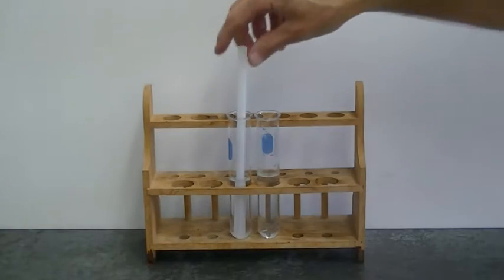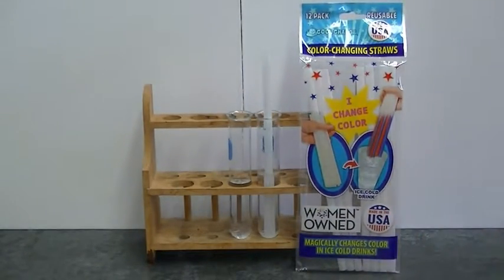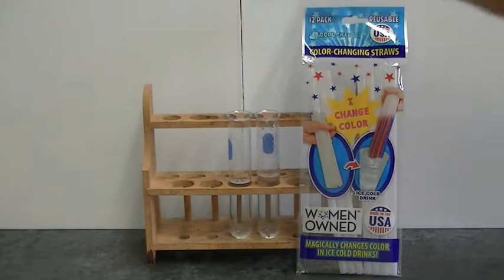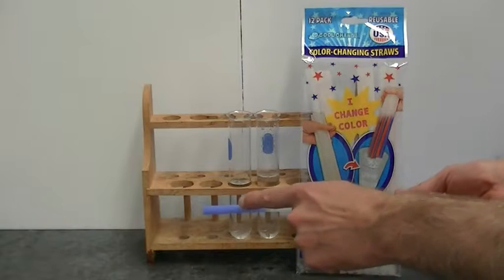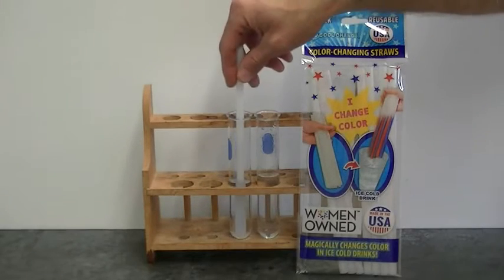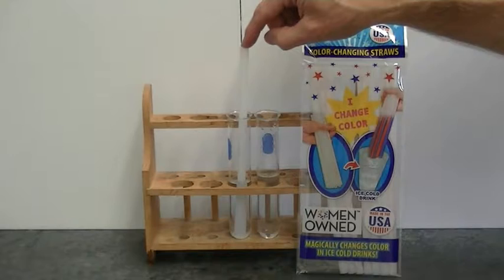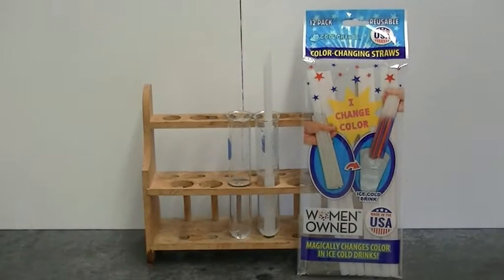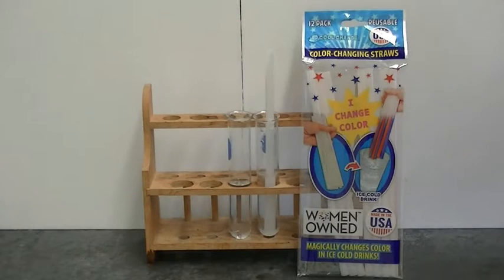Simple Color-Changing Science Trick using Straws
Straws that change color in hot or cold liquids are used to create a simple science trick. The experiment can be used to discuss topics such as phase changes and evaporation.